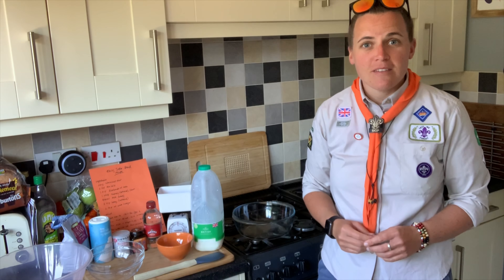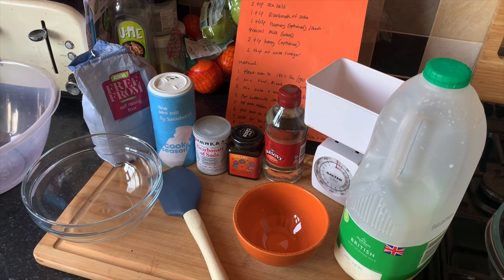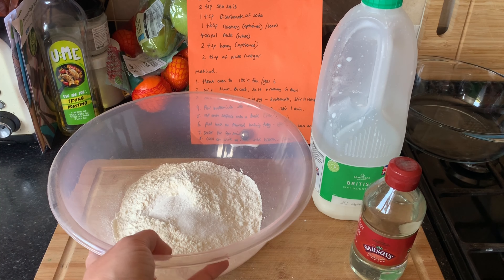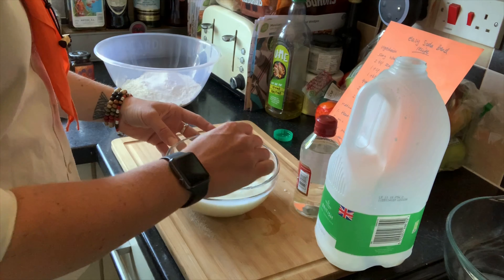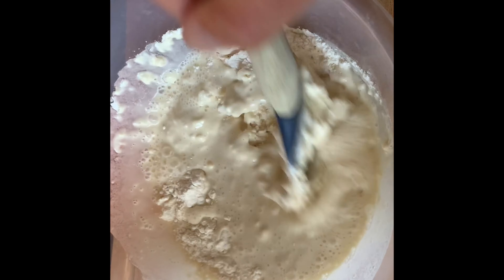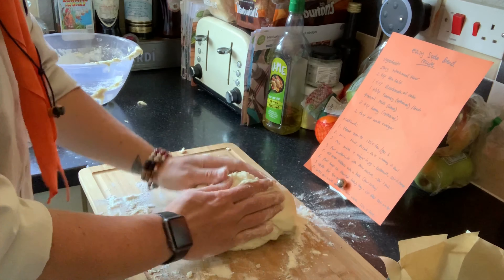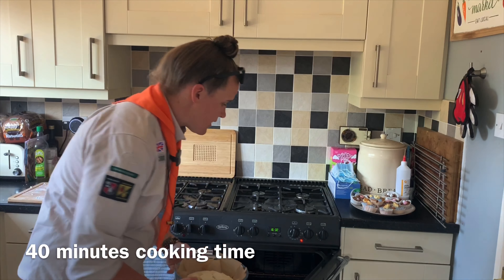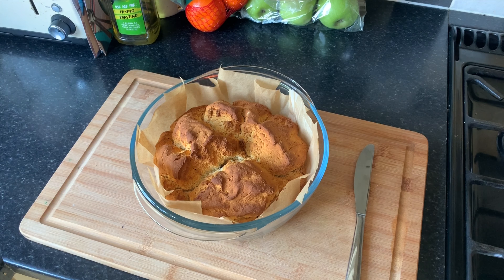Tangerine Quarantine - Lesson 17 - Home Made Soda Bread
In this video we show you how to make some tasty home-made soda bread!

Here is what you'll need:

Ingredients:
500g Self Raising Flour
2tsp Salt
1tsp Bicarbonate of Soda
400ml Milk
2tbsp Vinegar
2tsp Honey

Method:
1. Mix the flour, salt and bicarbonate of soda into a large mixing bowl.
2. In a small dish/jug, mix the milk, vinegar and honey to make your buttermilk.
3. Add the butter milk into the flour mix.
4. With your hands, mix together until it creates a dough.
5. Place some extra flour onto the worktop and drop your dough onto it.
6. Keep moving the dough until it forms a ball.
7. Put the dough ball into a non-stick baking pan/dish.
8. Cut a deep cross in the top using a knife carefully.
9. Bake in the oven at 180'c for 40 mins or until golden.
10. Test the bread is cooked by piercing the middle to check it is dry inside.
11. Allow to cool for 10-15mins then cut up and enjoy!

If you take part in this activity, you will be working towards the following scouting badges:

Scouts
Chef - Cooking

Cubs
Skills Challenge - Make bread

Beavers
Skills Challenge - Bake something
Cook - Cook a savoury dish